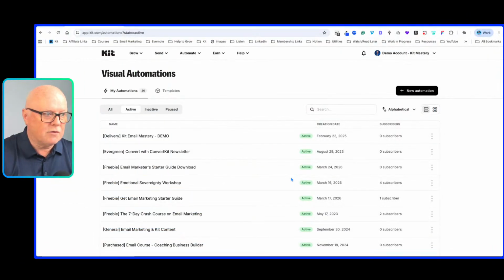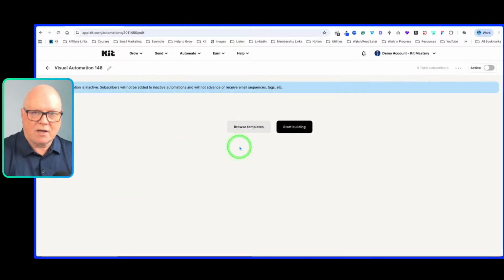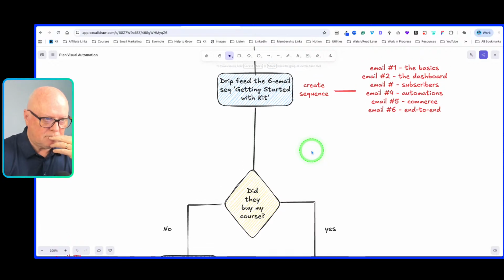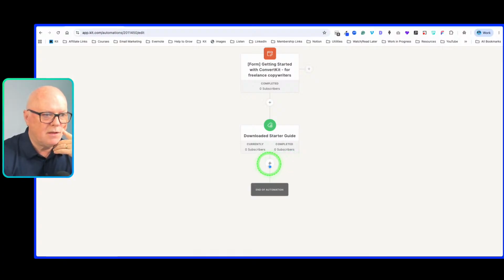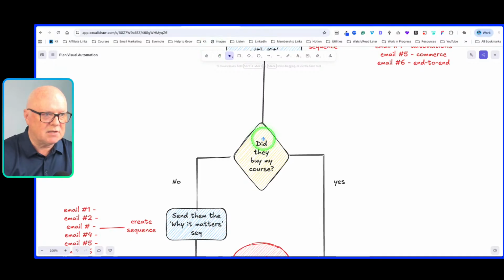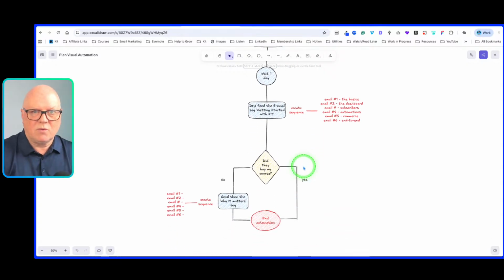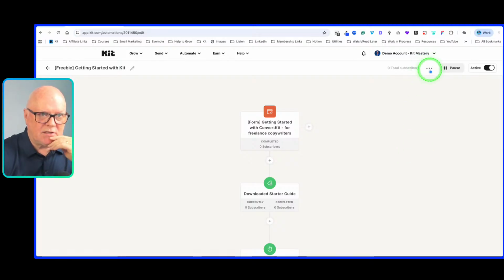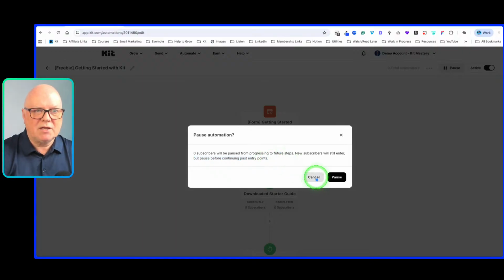Coffee & Kit - Stop Manually Following Up with New Subscribers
Join me as I walk you through one of Kit's features, and bring along any questions you have about Kit or email marketing.

Each of these 'live' sessions will last for approximately 20-30 minutes, but if you have lots of questions, I'll stick around to answer them for you!

👋 Hi, I'm John, and I help solos build profitable email-first businesses, using Kit.

I’m a Kit Certified Expert, and I'll teach you how to design, build, and launch your ideal email marketing system using Kit (formerly ConvertKit).